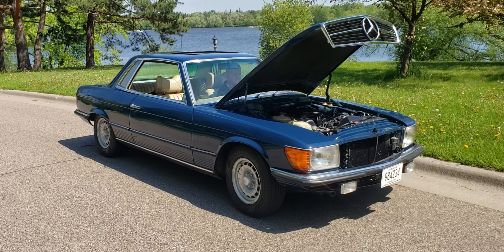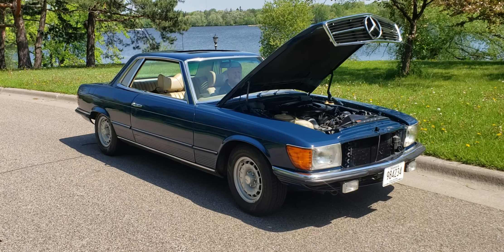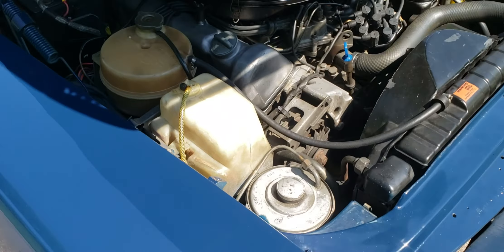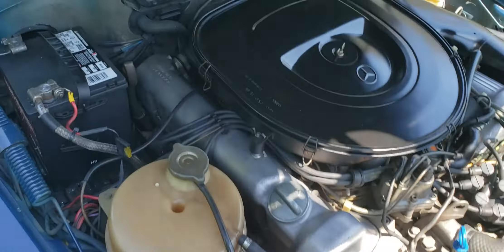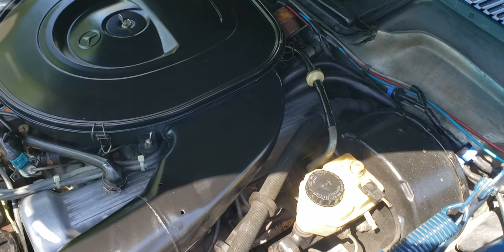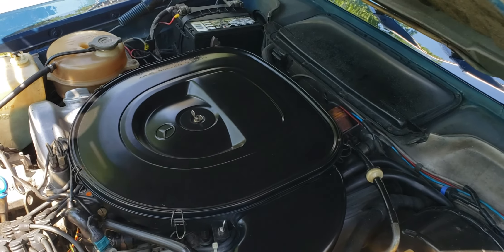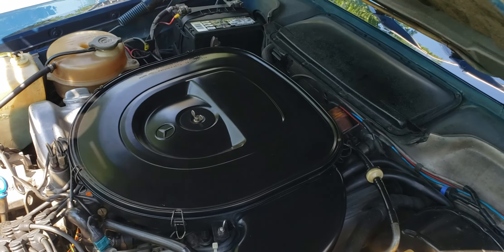1978 Mercedes Benz 450 SLC Euro, SN: 9246, Engine Bay, Running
A close up look at the engine bay of the 1978 Mercedes Benz 450 SLC Euro, SN: 9246. Covered 2 topics in this video. The engine bay and then starting and running the engine. This is not a cold start video, the engine is at operating temp here. There is a cold start video in this chanel, check it out...it is worth a watch:)